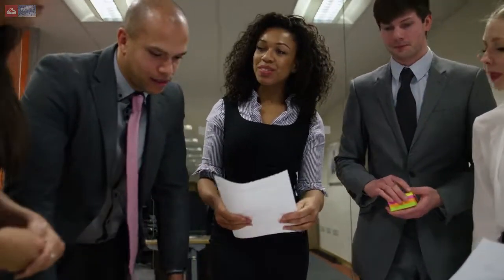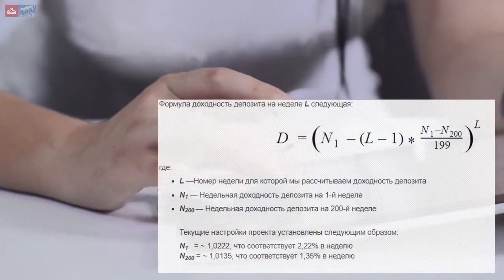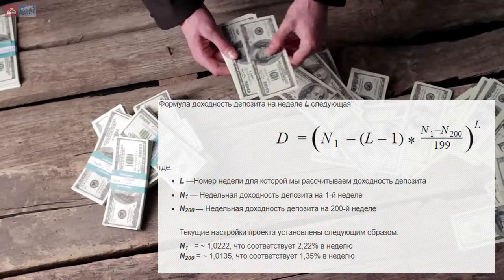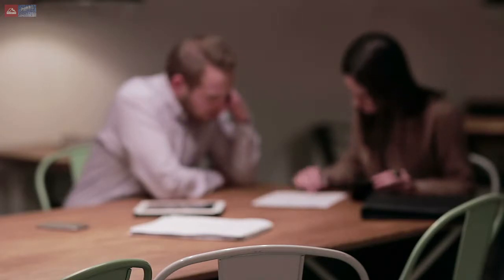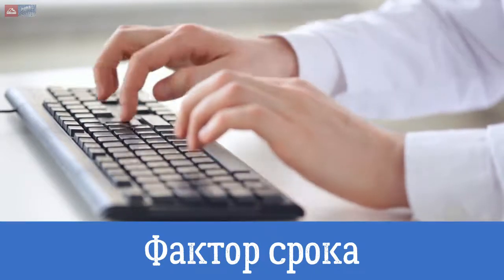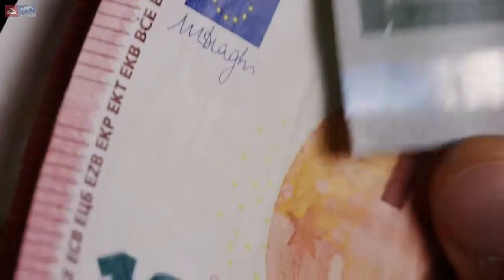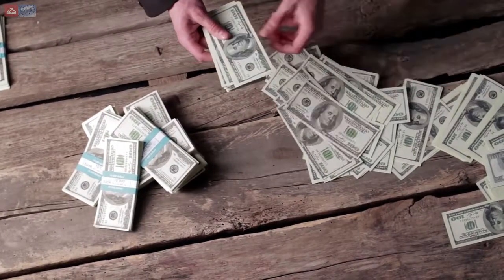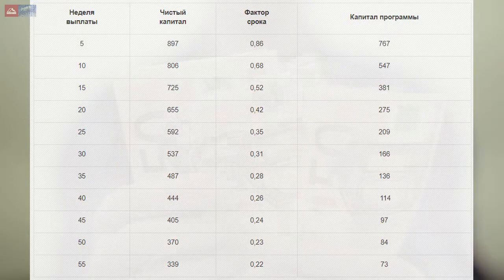Энциклопедия Суперкопилки. Расчёт капитала 18 серия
Литера «К» - «Капитал»

-Капитал предоплаты
-Капитал выплат
-Карма

И музыкальные подкасты Радио Азовская Столица

Как работает СуперКопилка. Касса взаимопомощи. Презентация в стиле Кар-Мэн

Двери финансовой свободы открыты. Весна - время действовать. Суперкопилка

Почему я выбрал эстонское электронное гражданство?